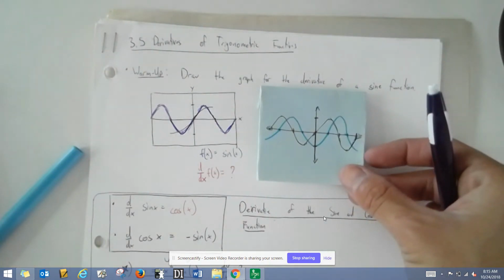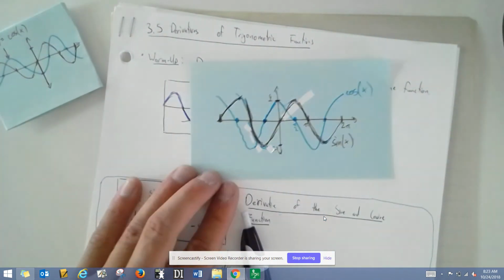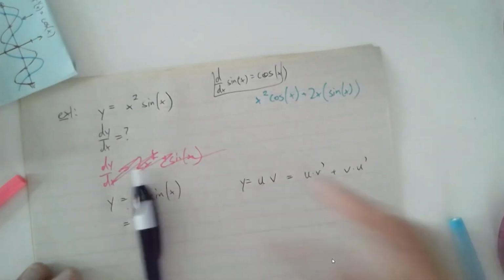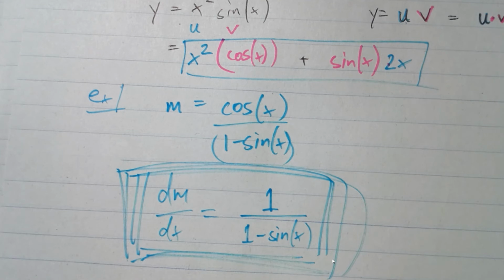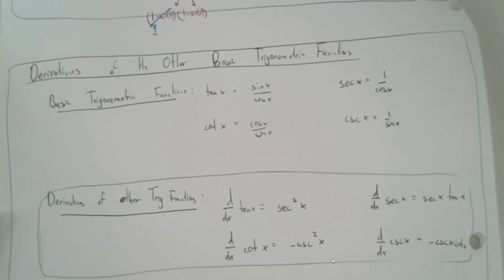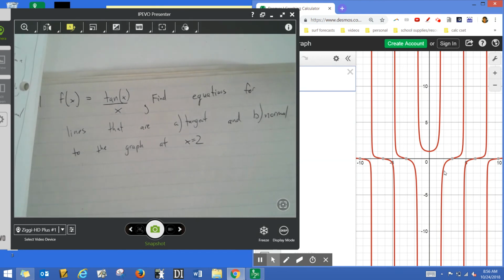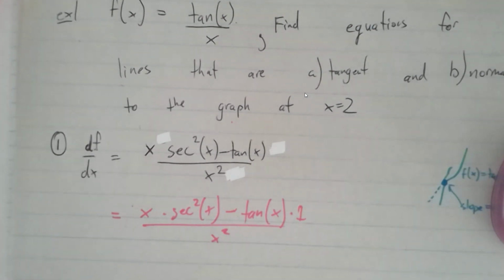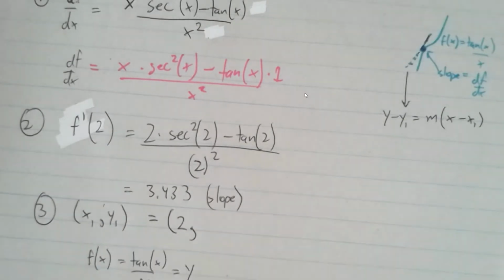Lecture 3.5 Derivatives of Trig Functions